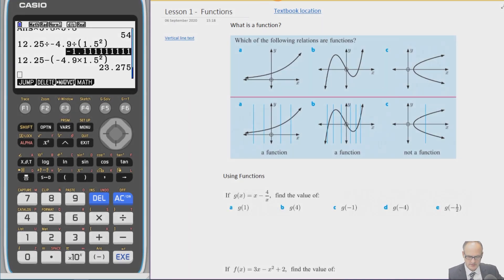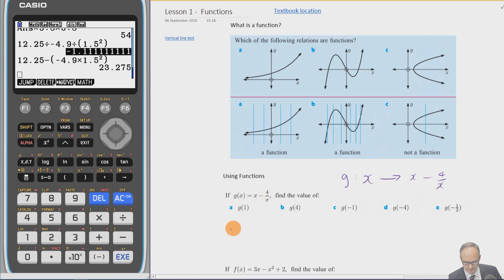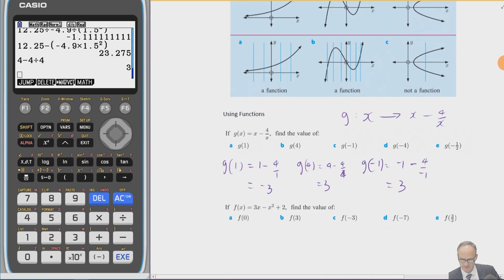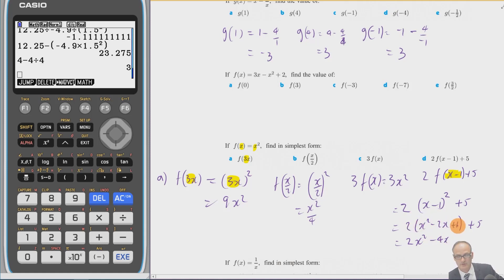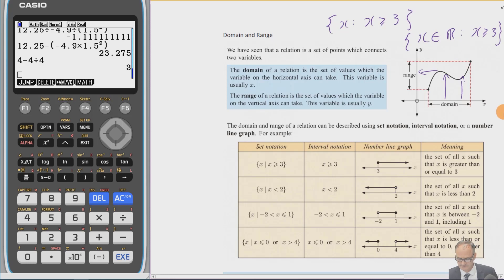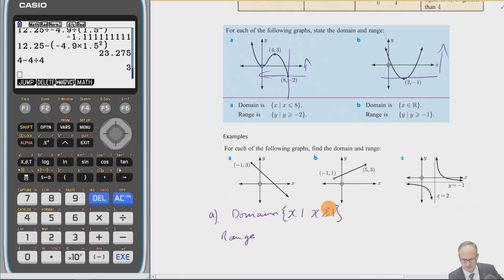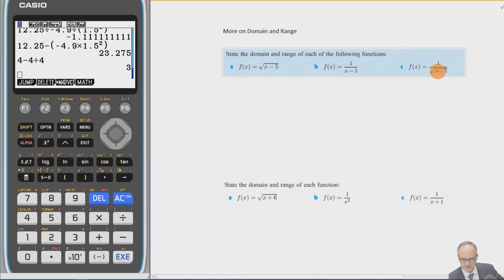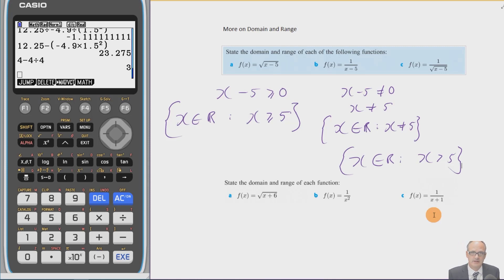IB SL Maths Applications and interpretation- Functions part 1